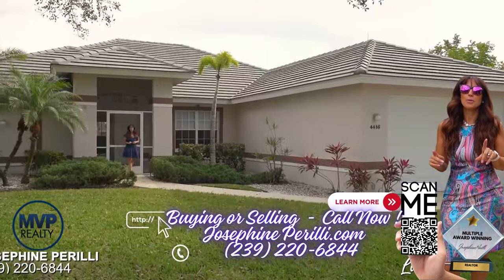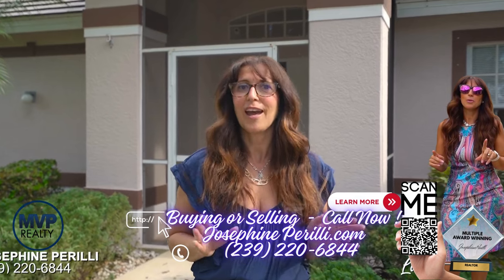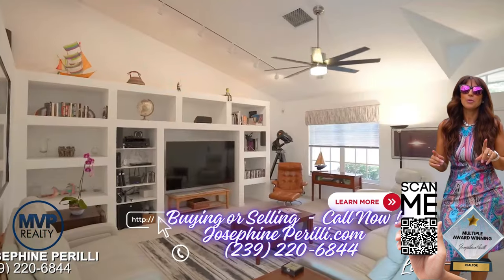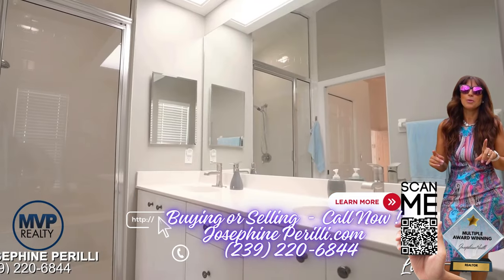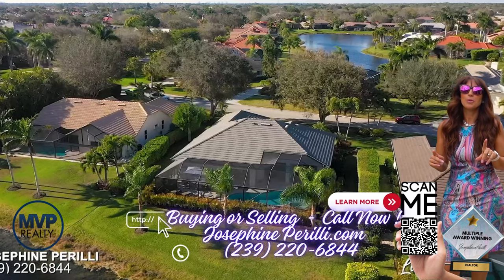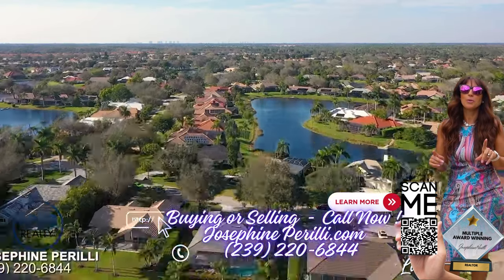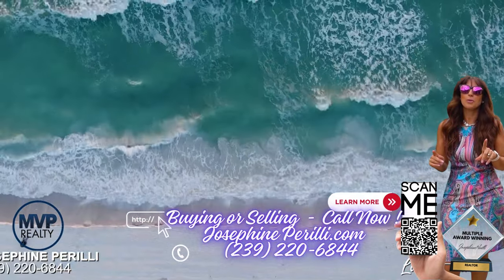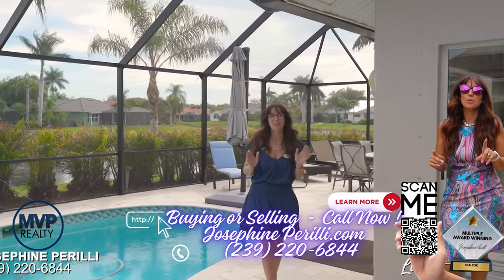Buy This Home 🏖️4416 Bittern Ct Longshore Lake Naples Florida ☎️ JosephinePerilli.com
View Video Testimonials of Clients that  I have helped Showcase, Sell and Buy homes like this Fabulous Home !

🌟 Discover Your Dream Home: Luxurious Lakefront Living in Naples Florida at 4416 Bittern Ct Longshore Lakes Naples Florida 4416 Bittern Ct Naples Florida 34119  🌊

"Explore luxury living in Naples: Click Here"

Welcome to Your Dream Home:

"🏡 Embark on a journey to redefined lakefront living at 4416 Bittern Ct, Naples, FL, where sophistication and serenity meet. Experience a lifestyle filled with unparalleled comfort and luxury, curated just for you."

Elevate Your Lifestyle:

"🌈 Enter the future with state-of-the-art smart home features for security and convenience at your fingertips. The spacious family room with vaulted ceilings and an advanced surround sound system 🎶 sets the stage for unforgettable moments. The open-concept chef’s kitchen 🍳, boasting granite countertops, creates a seamless indoor-outdoor living space with sliding pocket doors to the outdoor patio 🌺."

Private Retreats & Luxurious Comforts:

"🛌 Find tranquility in 3 beautifully designed bedrooms and 2 luxurious baths. The master suite offers a haven of comfort and style with spacious walk-in closets 👗👔."

Garage, Workshop & Upgrades:

"🚗 Benefit from an extended garage with a 9 ft door and a workshop area, plus a roof updated in 2018 and a high-efficiency Trane AC system 🛠️."

Your Own Outdoor Oasis:

"🌴 Imagine hosting gatherings by your private saltwater pool and spa, all against the backdrop of breathtaking lake views. This home in the exclusive Longshore Lakes is perfect for kayaking and boating enthusiasts 🛶."

Community Amenities & Prime Location:

"🎾 Lead an active lifestyle with 9 Har-Tru tennis courts, basketball courts, a fitness center, and more. Dine with views at the community pub and restaurant 🍽️. Located near top schools, shopping, dining, just minutes from Naples’ pristine beaches and the airport ✈️."

Make Your Dream a Reality:

"✨ Turn your dream of luxury living into reality at 4416 Bittern Ct. If you're buying or selling in Naples, let Josephine Perilli guide you to the perfect home.

For Buyers: "Looking for your dream home in Naples? Let's make it a reality together.

For Sellers: "Ready to sell your Naples property? With expert marketing and local insights, I'll help you achieve the best outcome.

Longshore Lake Naples FL home with lake access and saltwater pool

Smart home in Longshore Lake with lakefront access and home automation

Longshore Lake homes with dock for boating and kayaking Naples

Single-family home in Longshore Lake with garage, workshop, and lake access

Waterfront Longshore Lake property with saltwater pool and boat access

Gated community homes in Longshore Lake with kayak launch Naples

Custom Longshore Lake Naples homes with electric boat dock and smart features